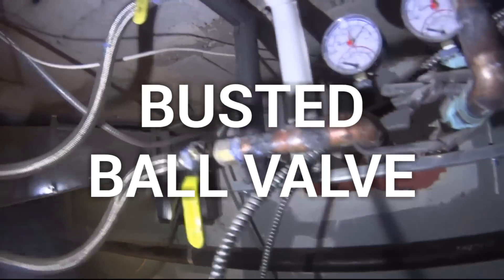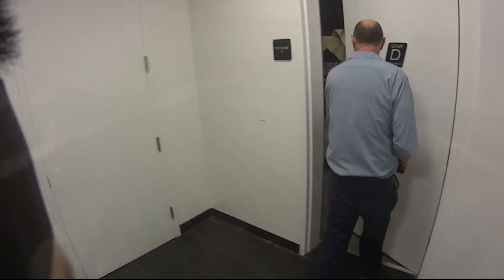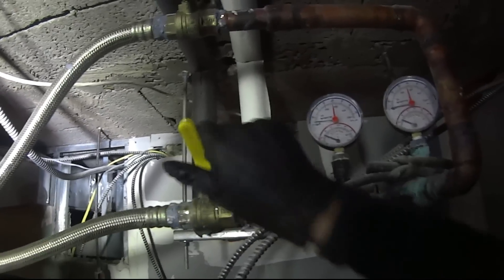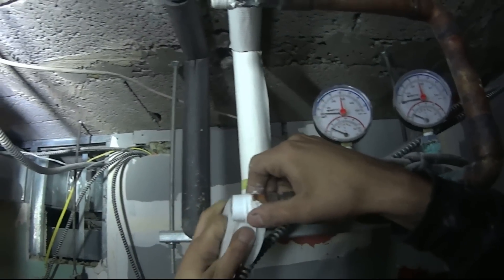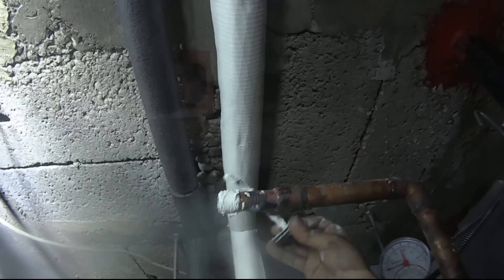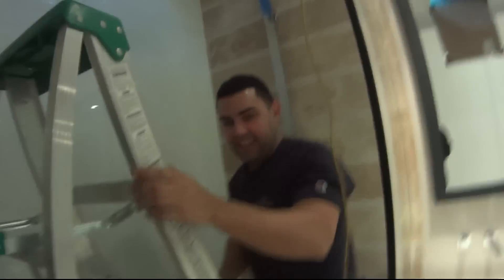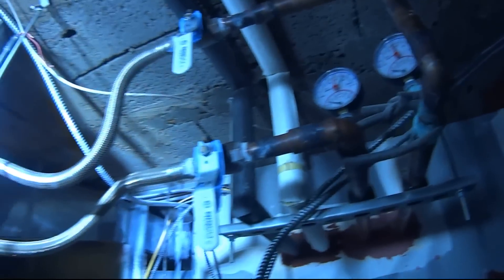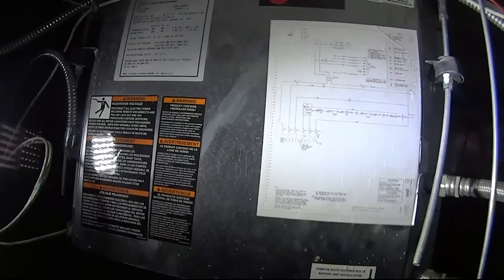HVAC | WSHP | Leaking Ball Valve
Replaced leaking ball valve on a WSHP.